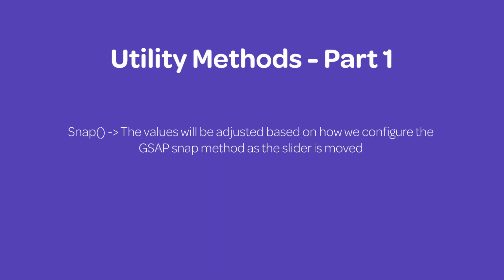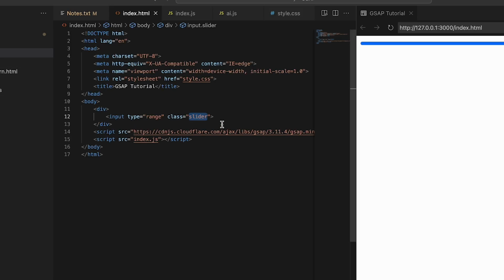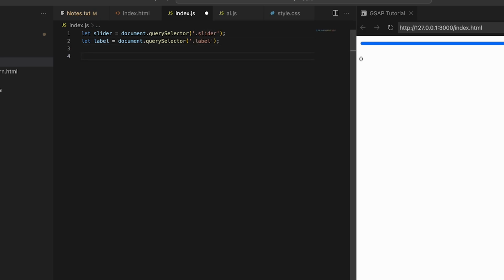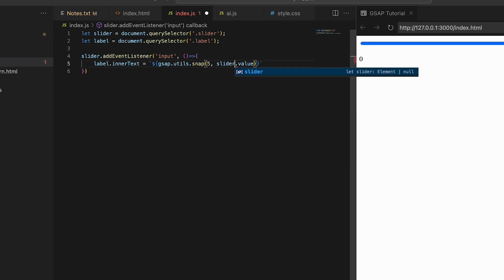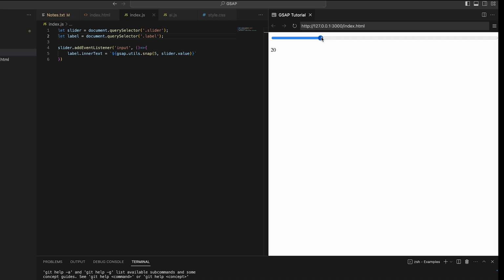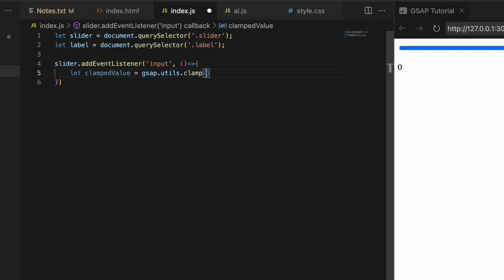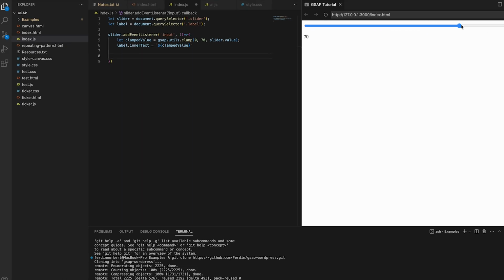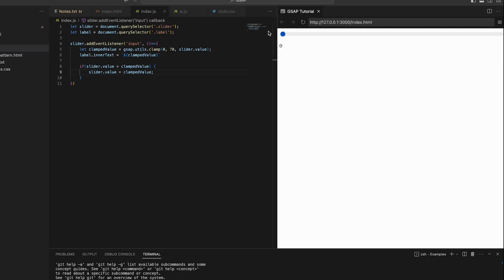GSAP Tutorial - Part 15 - Snap and Clamp - Utility Methods Part 1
The snap method in GSAP allows you to smoothly animate values to the nearest increment or specific values, making transitions look more polished. The clamp method ensures that animated values stay within a defined range, preventing animations from exceeding specified limits.